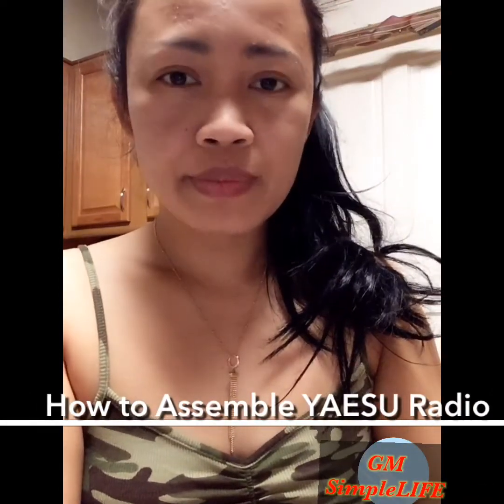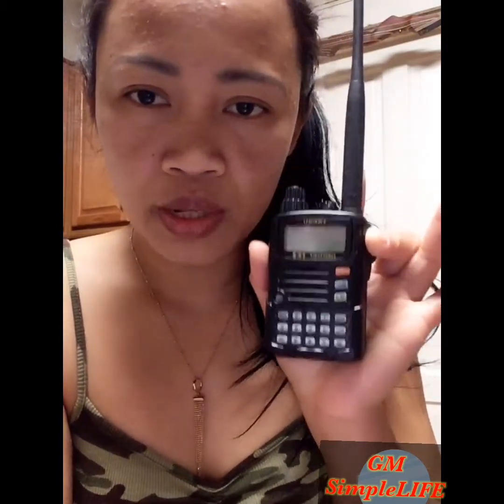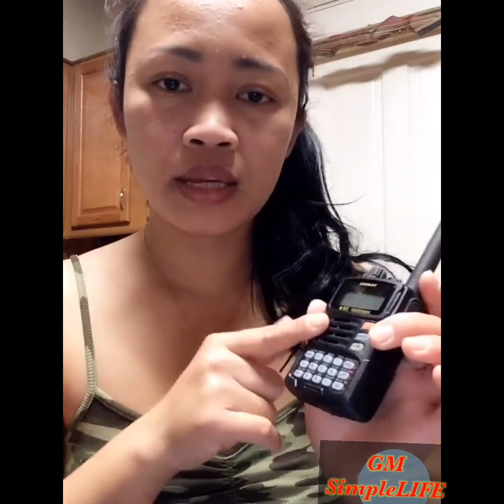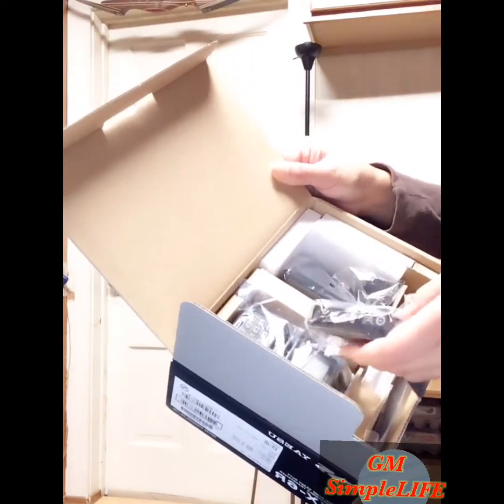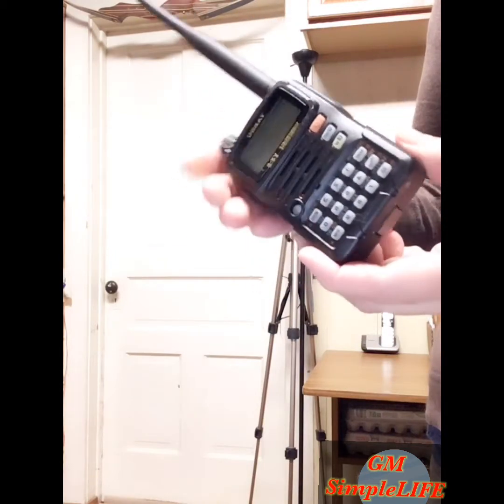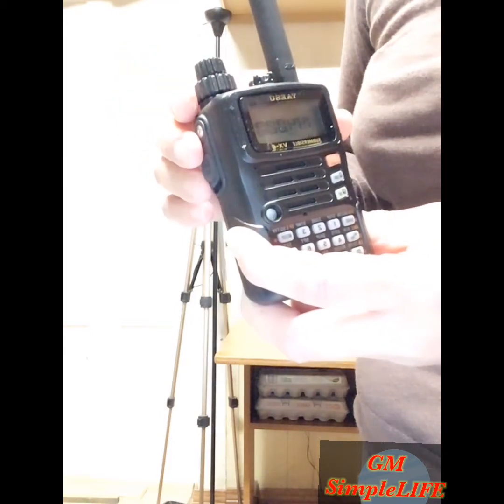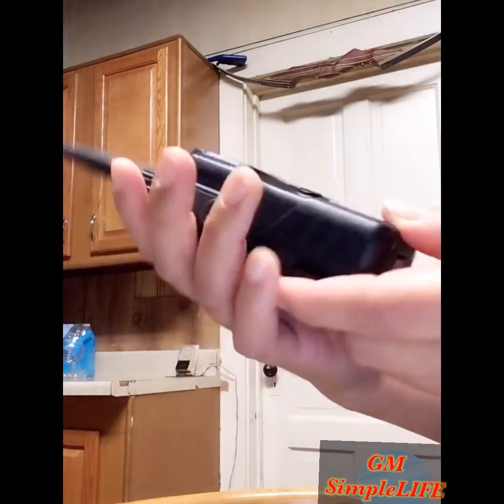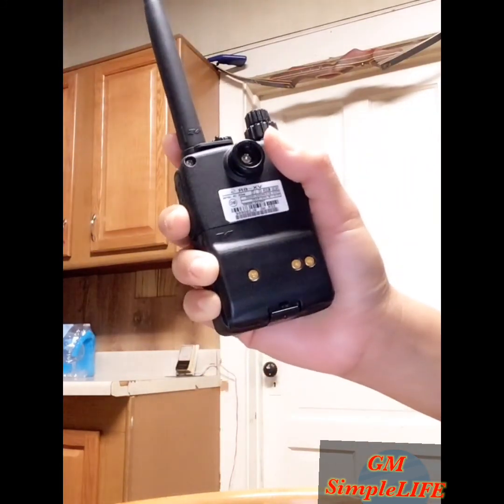How to Set up or Assemble Yaesu Radio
We show basic set up instructions for the  Yaesu VX-6R Tri-band handheld radio. Operating on 144 MHz/430 MHz/222 MHz. After modding it will also operate on other frequencies.

Thanks!